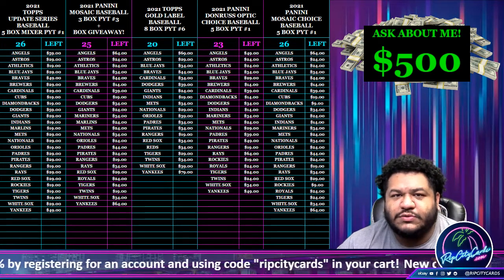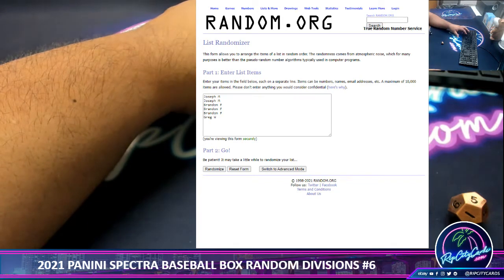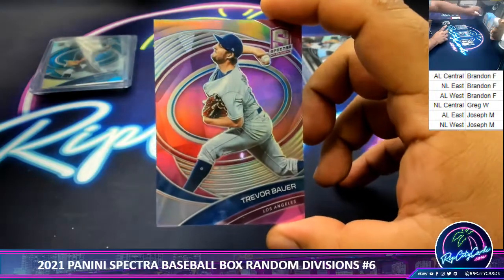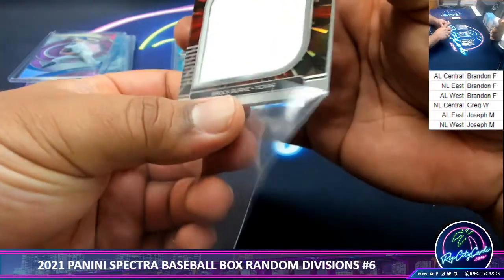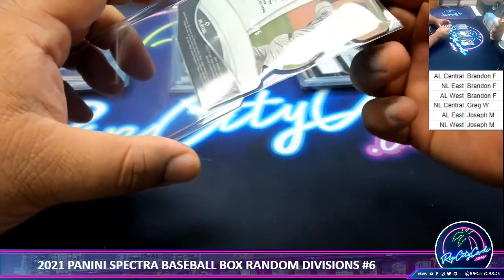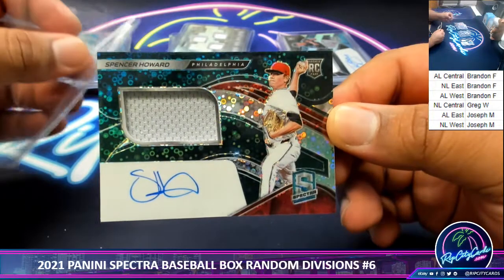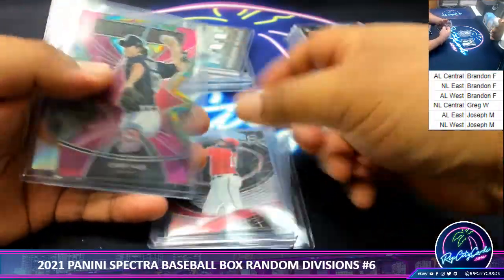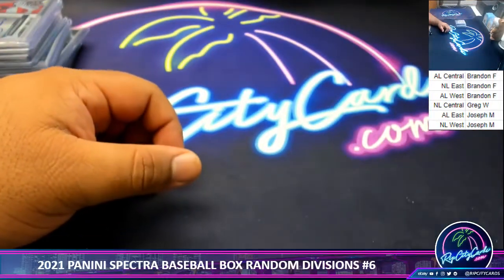2021 PANINI SPECTRA BASEBALL BOX RANDOM DIVISIONS #6